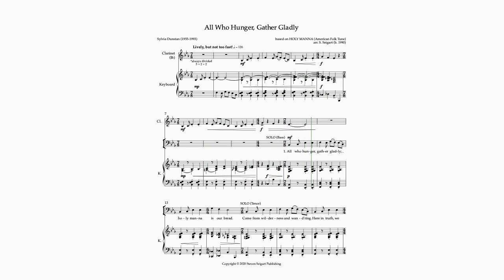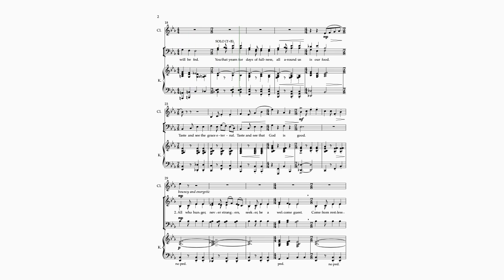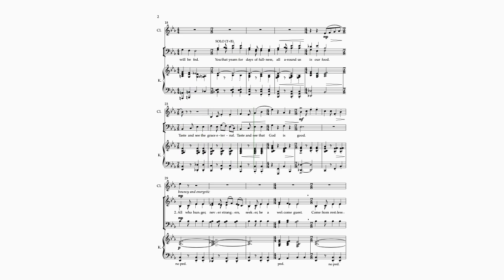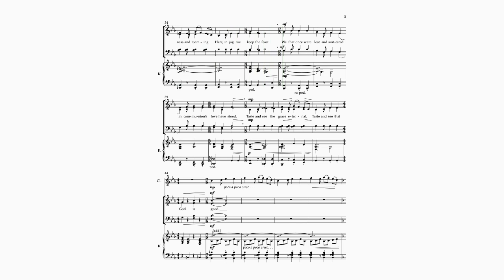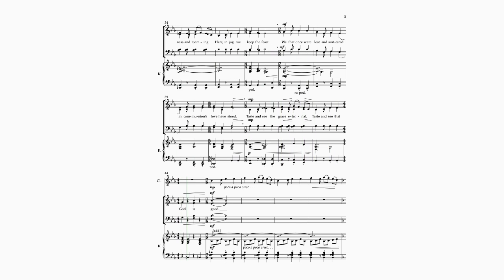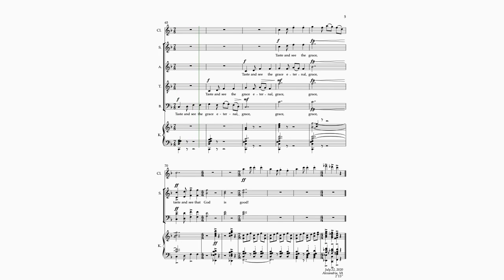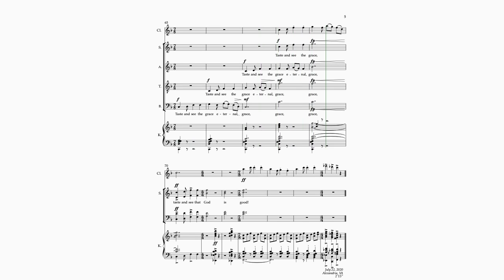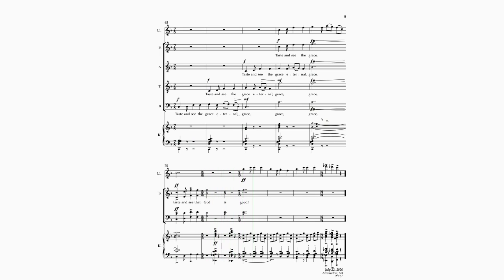All Who Hunger, Gather Gladly (arr. Seigart) - OPMH Virtual Choir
Sarah Gale, clarinet
Steven Seigart, organ
Old Presbyterian Meeting House Virtual Choir
Alexandria, VA